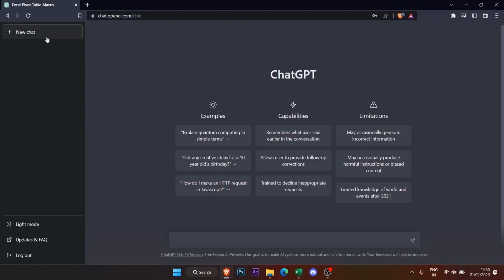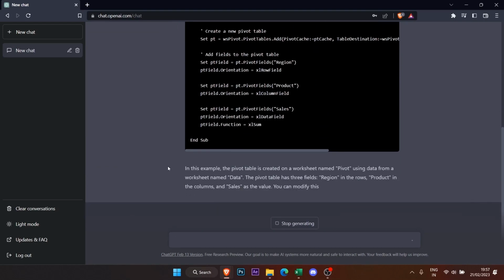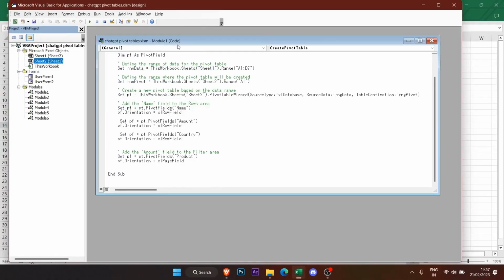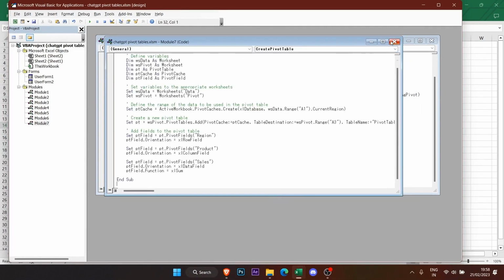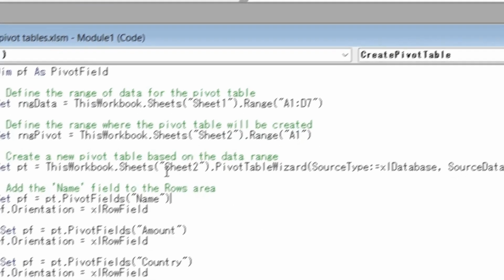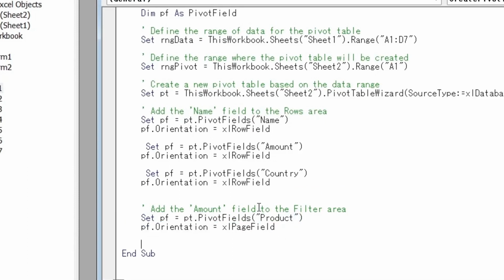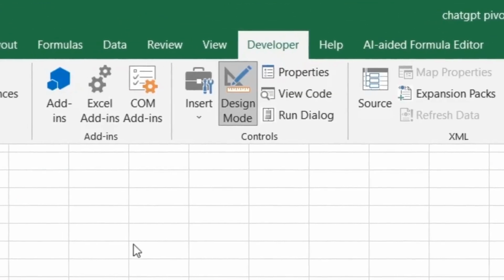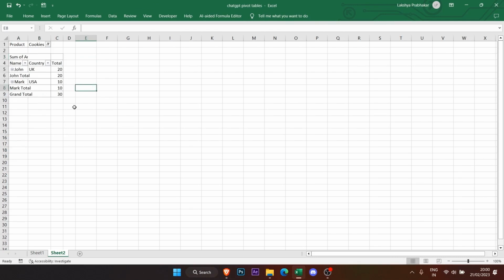ChatGPT IN EXCEL??😱 HOW TO CREATE PIVOT TABLES IN EXCEL USING CHATGPT ! 100% FAST AND EASY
Are you tired of manually creating pivot tables in Microsoft Excel? Well, you're in luck! In this tutorial, you'll learn how to use the power of ChatGPT to create pivot tables quickly and easily.

First, we'll show you how to connect ChatGPT to your Excel file. Then, we'll walk you through the steps to create a pivot table using natural language commands. With ChatGPT's advanced language processing capabilities, you'll be amazed at how simple and intuitive the process is.

Whether you're a beginner or an experienced Excel user, this tutorial is perfect for anyone looking to save time and improve their data analysis skills. So, what are you waiting for? Check out our video tutorial on "How to Create Pivot Tables in MS Excel Using ChatGPT" and start streamlining your data analysis today!

Pivot tables
chatgpt Excel
ChatGPT
excel with chatgpt
excel and chatgpt
ChatGPT Excel
ChatGPT examples
Excel hacks Excel tutorial for beginners Excel pivot table examples